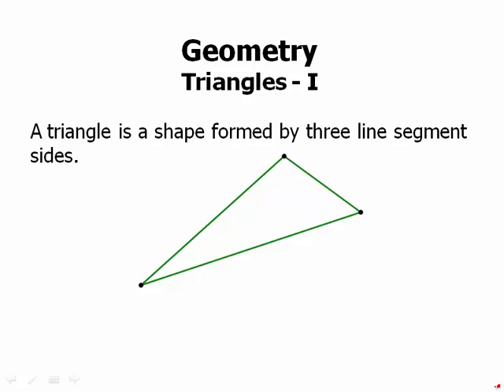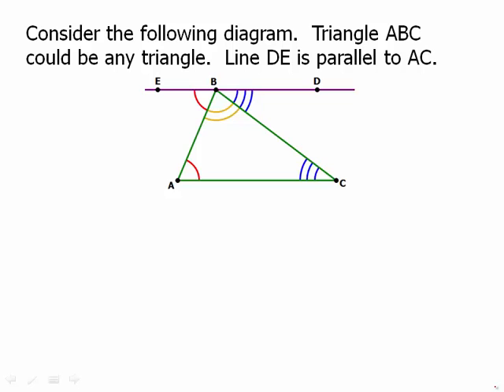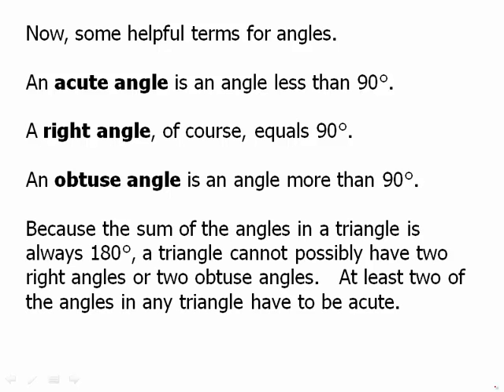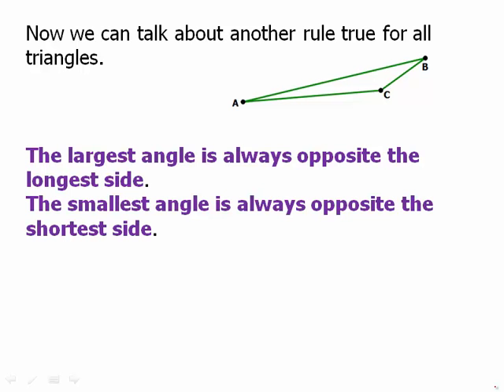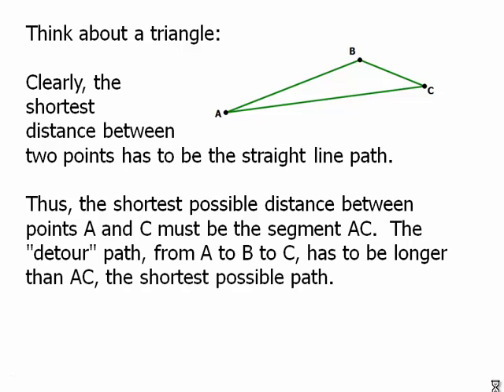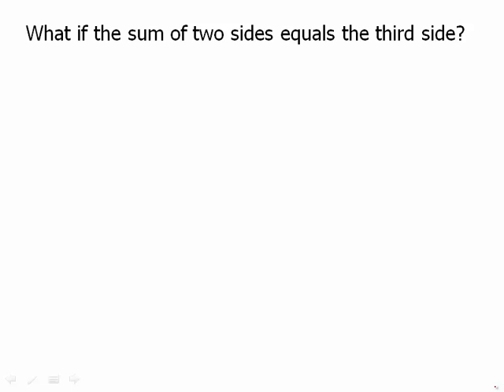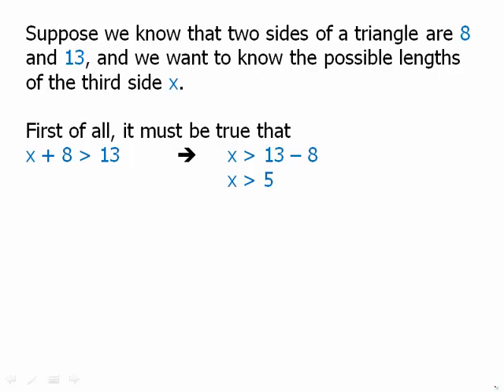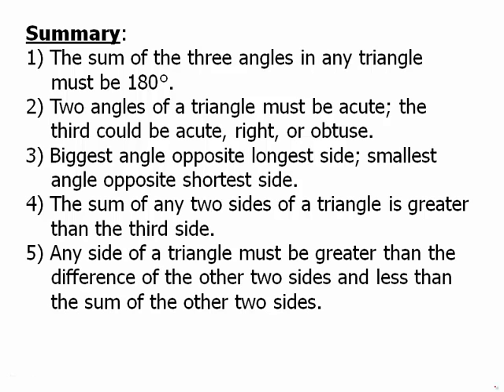Geometry: Triangles - I